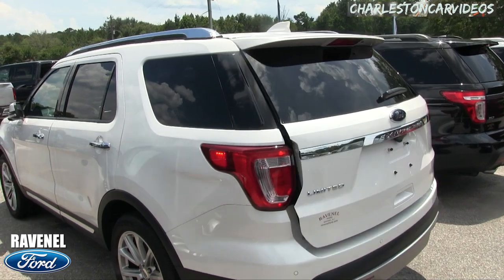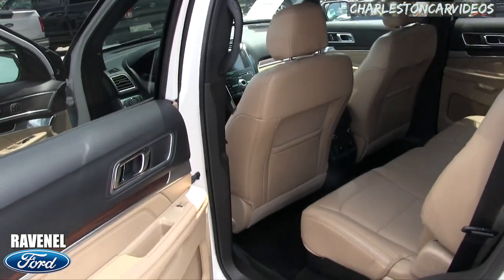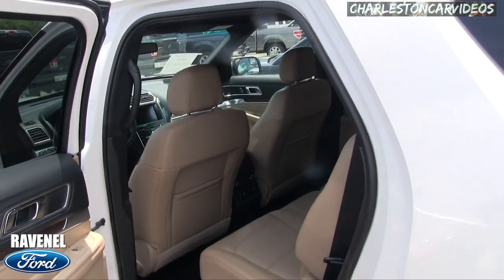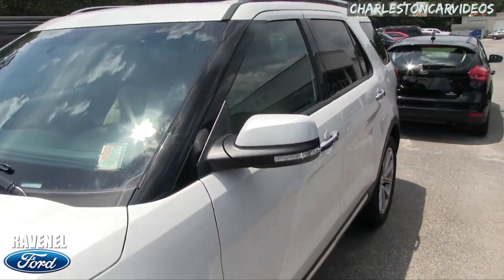2017 Ford Explorer Limited | Walkaround Tour & Condition Review @ Ravenel Ford June 2017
Here's a nice Explorer Limited For Sale at Ravenel Ford. I'll be doing my preowned walkaround review with condition report. Checking for dents, dings and scratches. Lets see how it turns out!